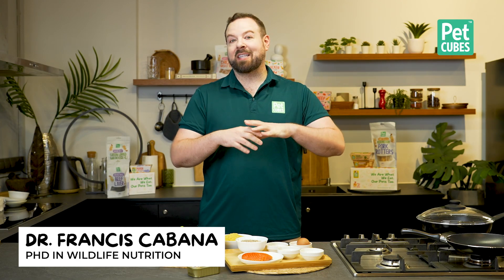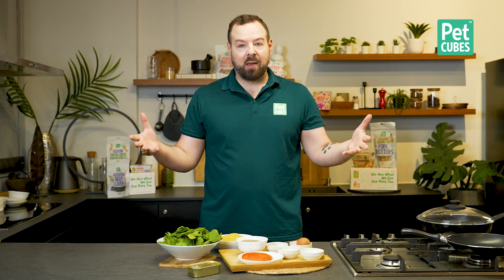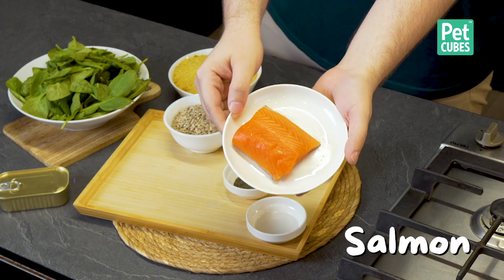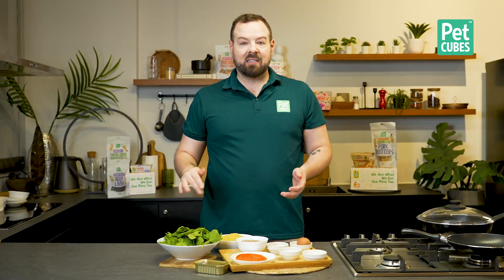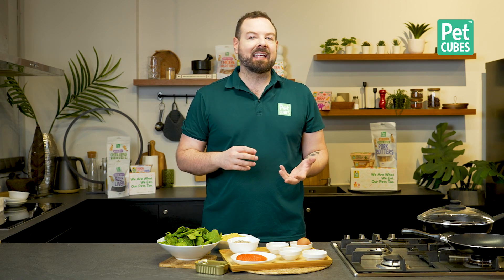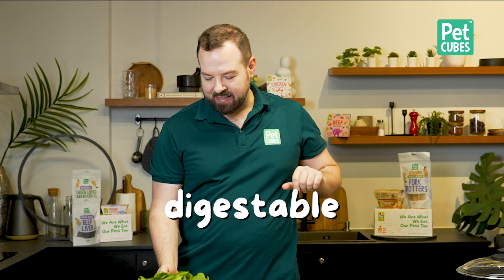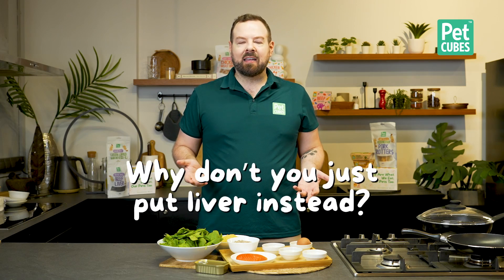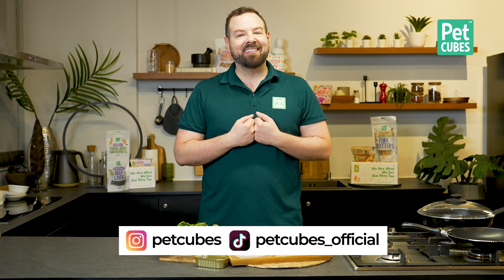PhD Nutritionist Reacts to Home-Cooked Dog Food (2) - Part 2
Wondering how to balance a homemade dog food diet? 🐶 In this video, we break down the key nutritional gaps in a meat-heavy homemade dog food recipe and provide expert tips on ensuring your dog's diet is complete and healthy. Learn how to create a balanced homemade dog food by focusing on critical nutrients like calcium, phosphorus, omega-3s, and essential vitamins and minerals. 🌿

Discover the importance of balancing calcium and phosphorus for bone health, adding omega-3s from ingredients like salmon for skin and joint health, and incorporating key nutrients like vitamin D, iodine, and zinc. 🥚 🐟 Learn how ingredients like eggs, salmon, kelp, seeds, and nutritional yeast can transform your DIY dog food recipe into a complete and nutritious meal your dog will love.

✅ Key points covered:

Balancing calcium and phosphorus with eggs
Omega-3 and vitamin D benefits from salmon or canned fish
Iodine and kelp for proper thyroid function
Vitamin E, zinc, and the role of seeds in dog nutrition
B vitamins and nutritional yeast for gut and immune health
Follow these tips to ensure a healthy, balanced home-cooked dog food recipe that provides complete nutrition for your furry friend! 🐾